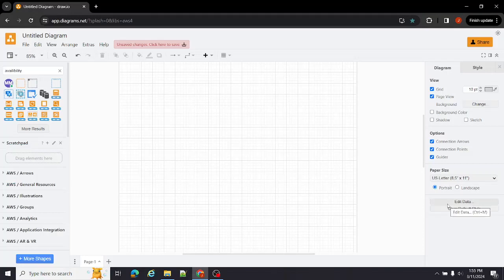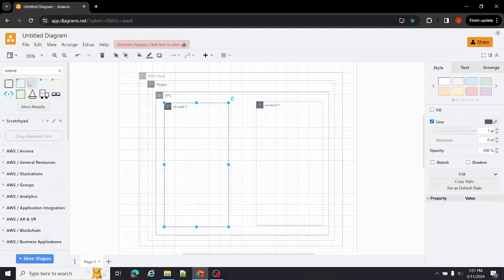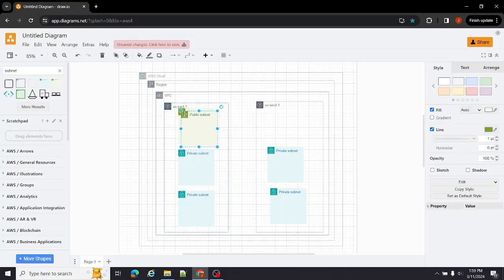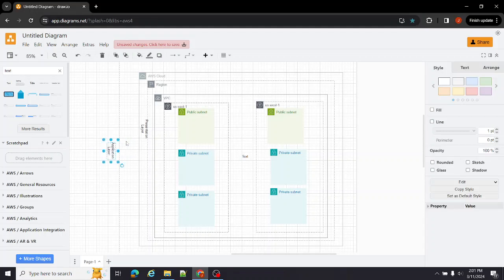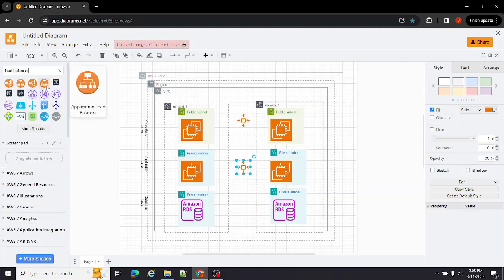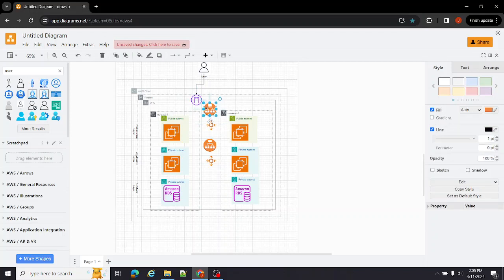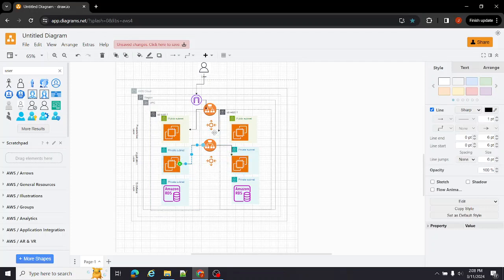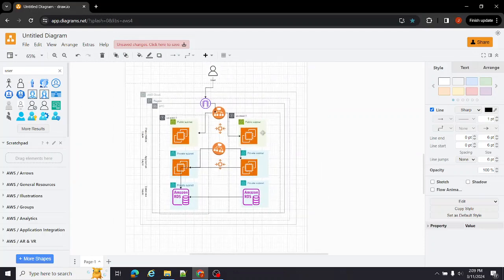Mastering AWS Architecture: Drawing a Three-Tier Architecture in AWS | Step-by-Step Tutorial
In this comprehensive tutorial, I'll guide you through the process of designing a three-tier architecture from scratch. Whether you're a beginner or an experienced developer, this step-by-step guide will provide you with the fundamental knowledge and practical skills to create a robust and scalable architecture for your applications.

In the first tier, I'll focus on the presentation layer, also known as the user interface. I'll discuss the importance of designing a clean and intuitive interface using modern web development techniques, such as HTML, CSS, and JavaScript. You'll learn how to structure your frontend code effectively and implement responsive design principles to ensure optimal user experience across different devices.

Moving on to the second tier, we'll delve into the business logic layer. Here, I'll explore various backend technologies and frameworks, including Node.js, Django, or Spring Boot, depending on your preferences and project requirements. I'll demonstrate how to handle user requests, process data, and implement business rules efficiently to support the functionality of your application.

Finally, we'll tackle the third tier, also known as the data storage layer. I'll discuss different database management systems, such as MySQL, PostgreSQL, or MongoDB, and guide you through the process of designing a well-structured database schema to store and manage your application's data effectively. You'll learn about database normalization, indexing, and other best practices to ensure data integrity and optimize performance.

By the end of this tutorial, you'll have a clear understanding of how to design and implement a three-tier architecture for your applications, setting you on the path to building scalable, maintainable, and resilient software systems. Whether you're developing a simple web application or a complex enterprise solution, mastering the principles of three-tier architecture is essential for success in today's rapidly evolving technology landscape.

Let's embark on this journey together and take your development skills to the next level!